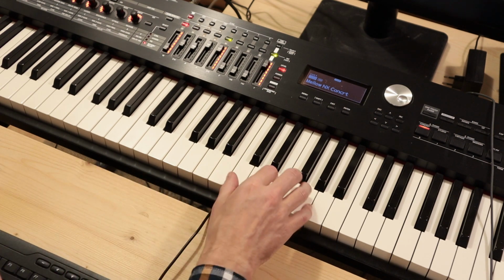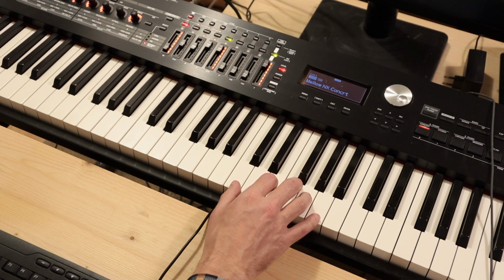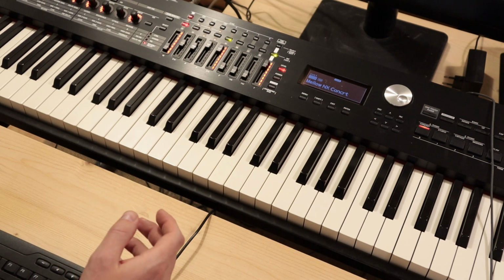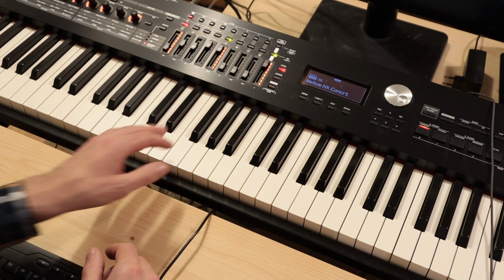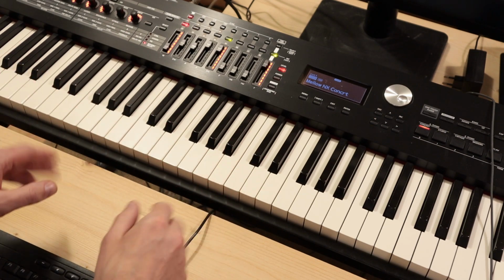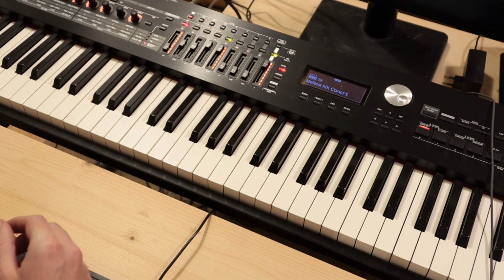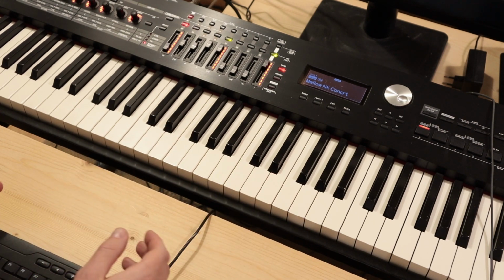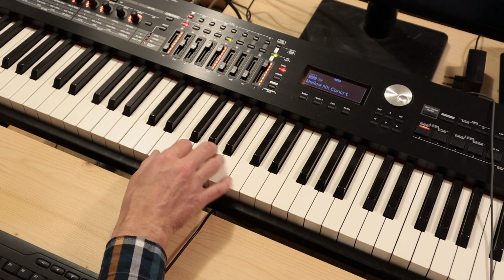Piano Lesson #1: Learn This First: Finger Technique Basics!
I'll show you a simple exercise that can make you a better player within just one hour (if you do it right)!

The very first lession of any beginner on the piano should always be finger training. Your fingers are key to the keys, so learn how to use them!